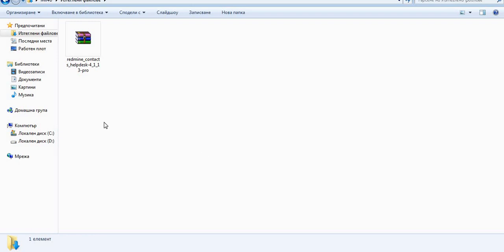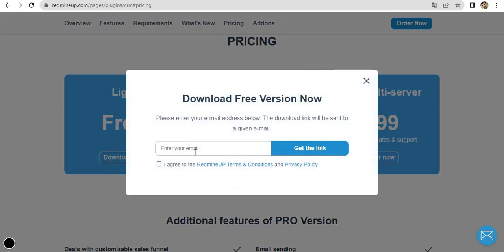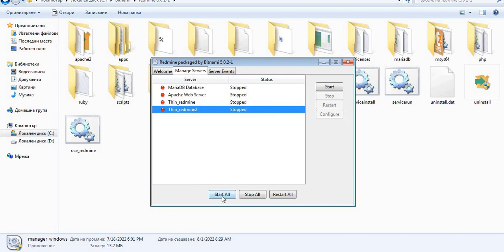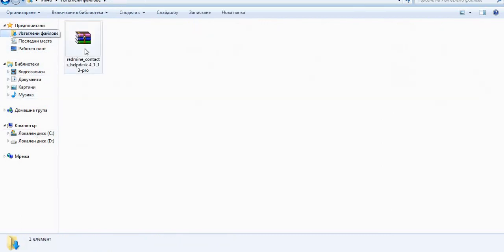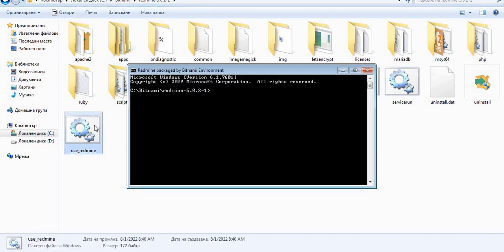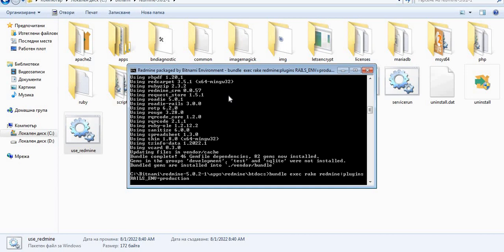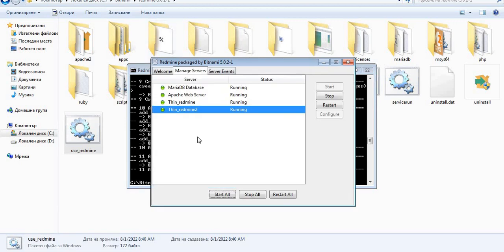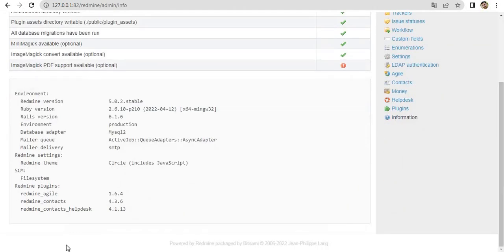Redmine Helpdesk plugin installation on Windows Bitnami stack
This video tutorial will teach you how to install the RedmineUP Helpdesk plugin on Redmine installed on Bitnami stack on Windows OS.